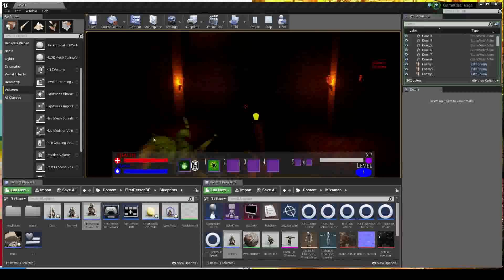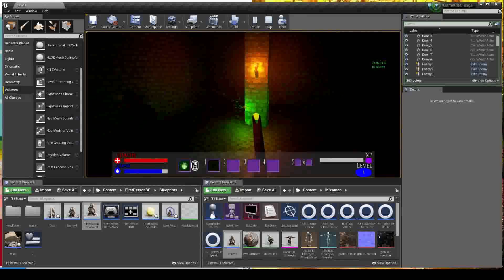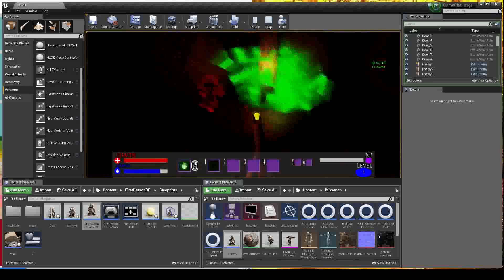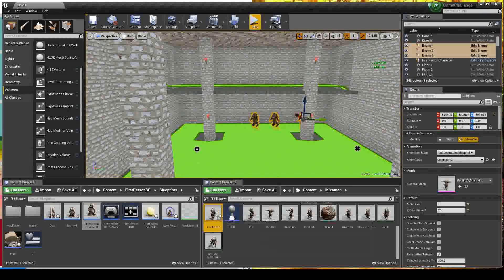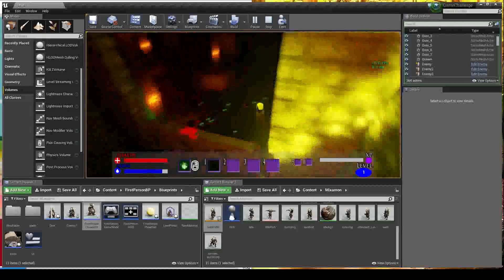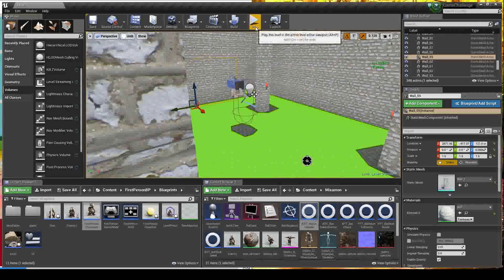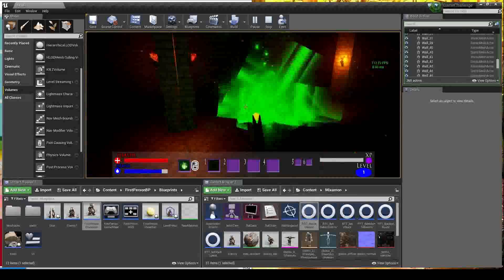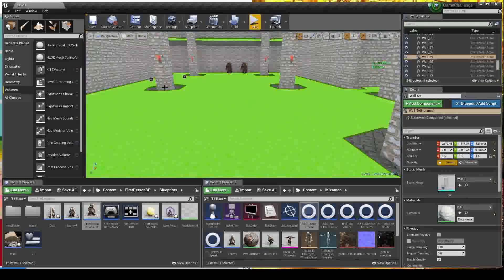Unreal Engine 4 : 7 Day Game Challenge #2 --- (Day 2)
Introducing the start of my AI, a new spell and a basic interface!